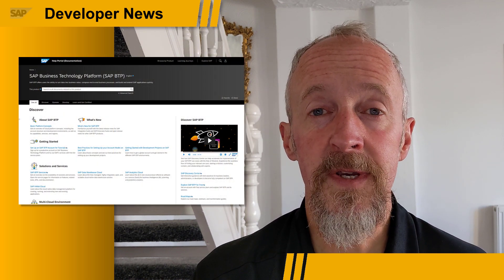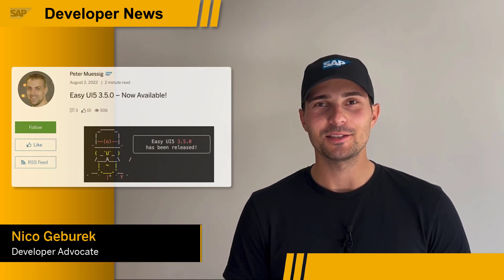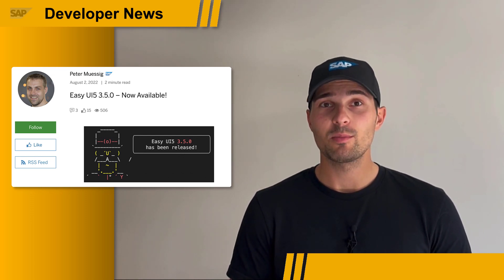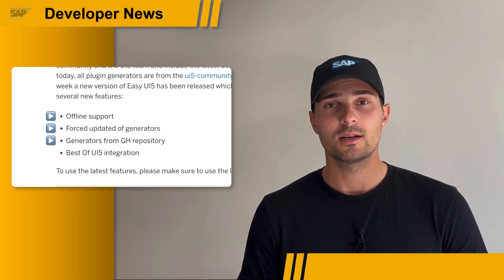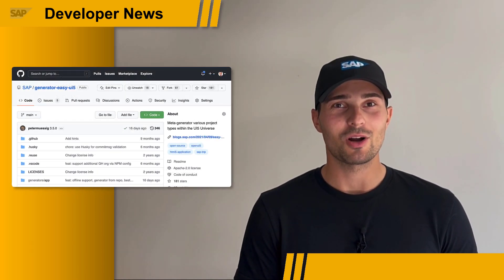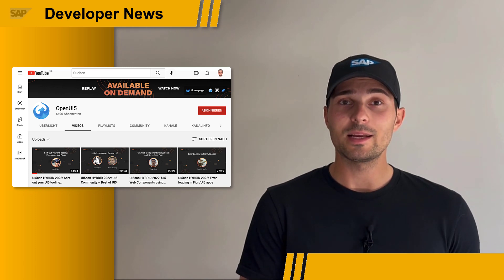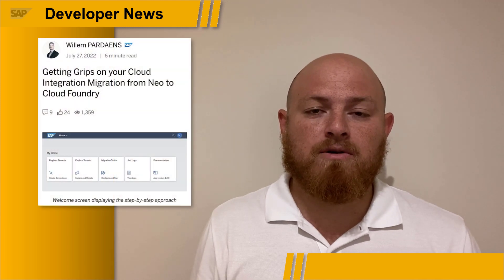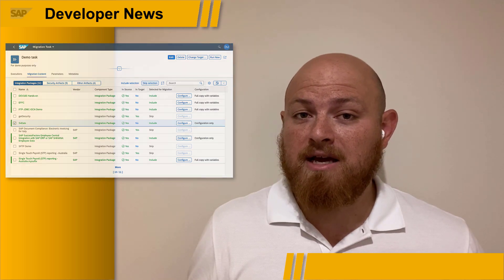SAP TechEd, SAPBTP Documentation, Easy-UI5 and UI5con, SAP Cloud Integration | SAP Developer News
SAP Cloud Integration migration tool & What’s New for SAP Cloud Integration
- Getting Grips on your Cloud Integration Migration from Neo to Cloud Foundry

CHAPTER TITLES
0:00 Intro
0:08 SAP TechEd Announcements
1:19 SAP BTP Documentation Goes GitHub
2:00 Easy-UI5 Version 3.5.0
3:02 UI5con Hybrid 2022 Recordings
3:20 SAP Cloud Integration migration tool
3:57 What's new for SAP Cloud Integration